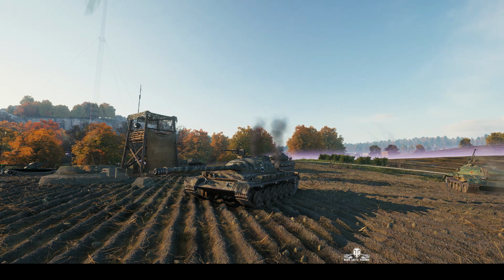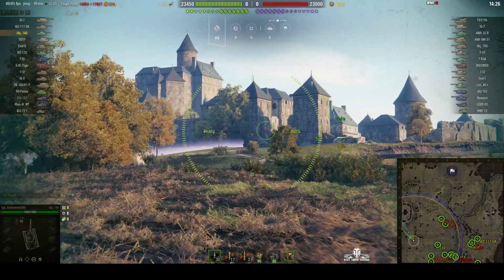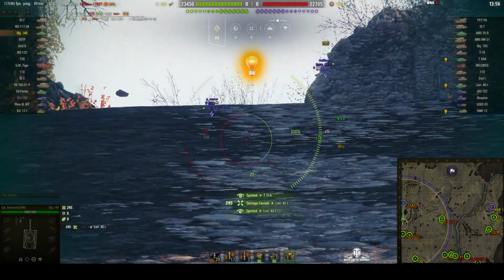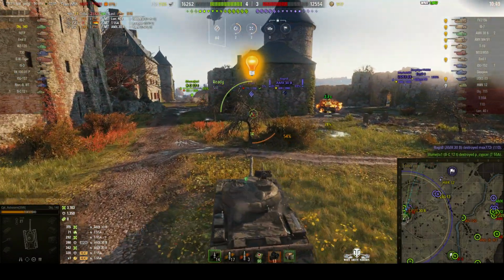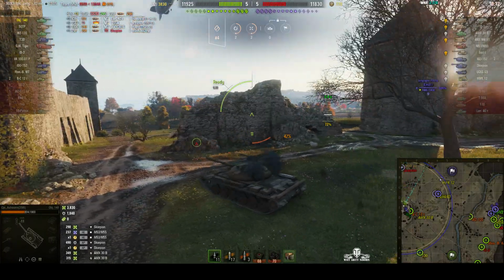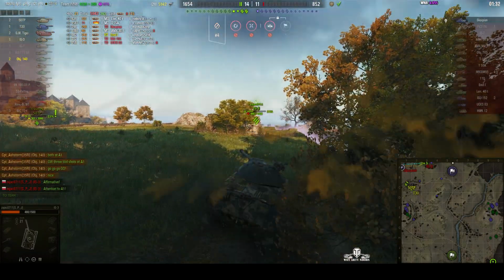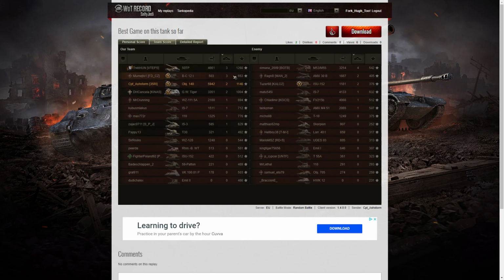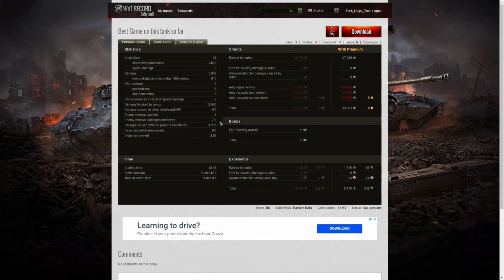Object 140 - Spotter & High Calibre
This replay is from 17 February 2019 on Redshire. The player, Cpt_Ashstorm in the Object 140 was awarded a Spotter and High Calibre.